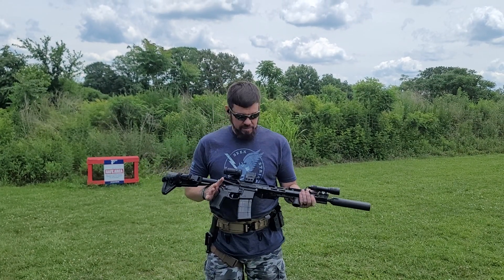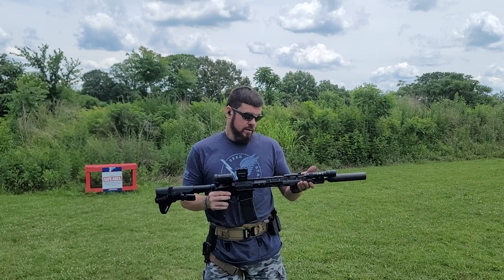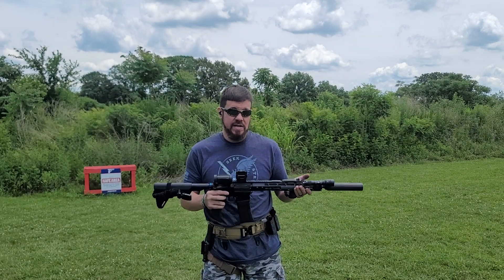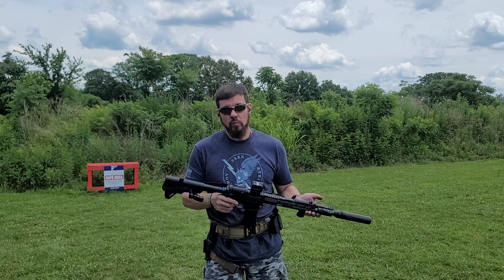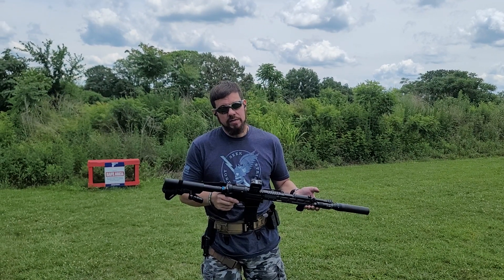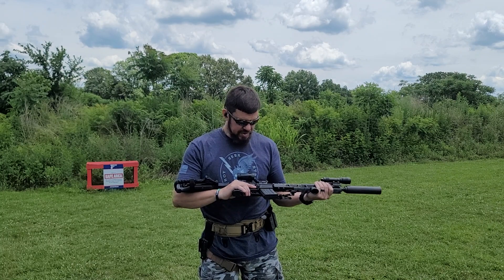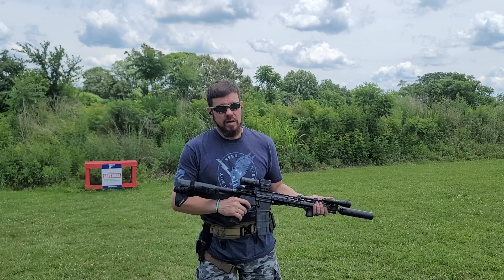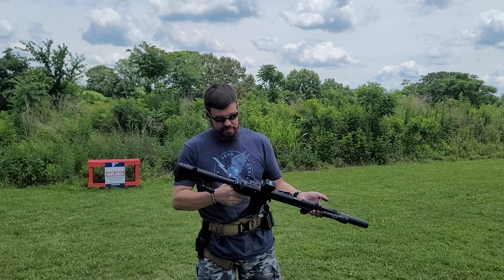14.5" AR-15 Geissele SD3G, Faxon barrel/BCG, Holosun AMES/3X mag ,YHM Phantom can (Gas Face).